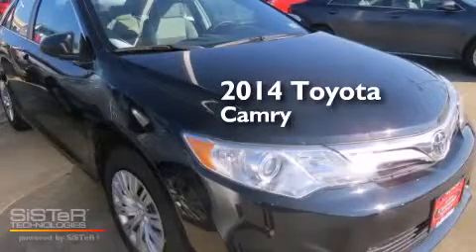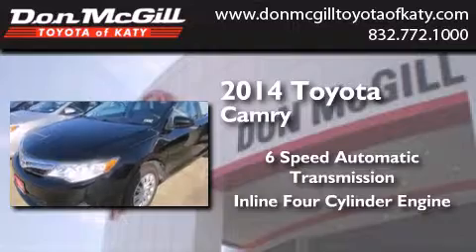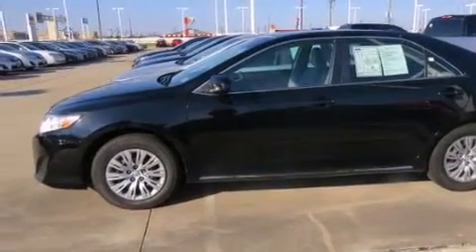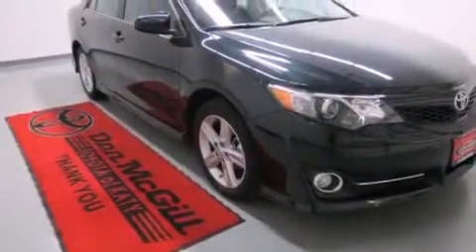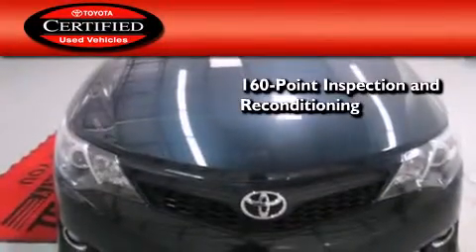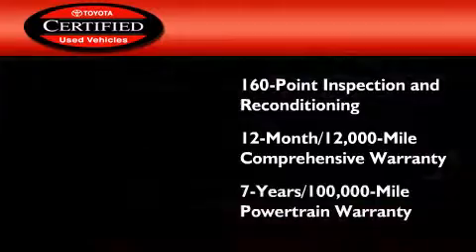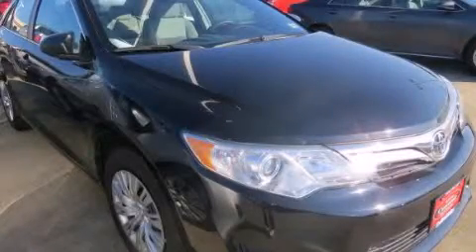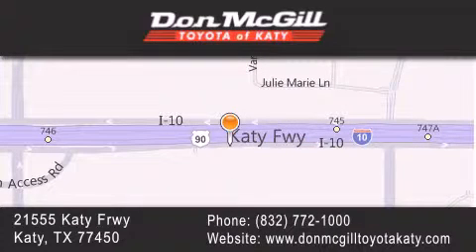Preowned 2014 Toyota Camry Katy TX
We've been honored to serve the Katy TX area , we promise that your experience at our dealership will exceed your expectations ! Year : 2014 Make : Toyota Model : Camry Engine : 4 Cyl. Trans . : 6-Speed A/T Exterior : Attitude Black Metallic Miles : 13,917 Stock : K54737 Don McGill Toyota of Katy 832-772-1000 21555 Katy Freeway Katy , TX 77450 Preowned 2014 Katy TX